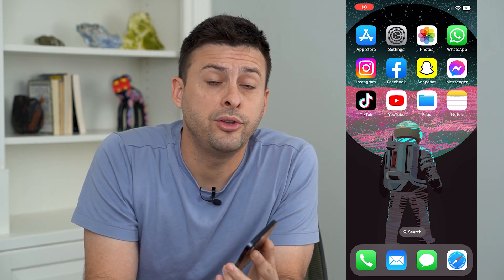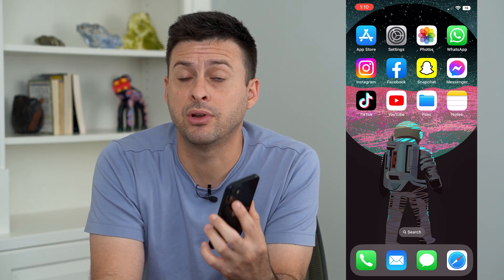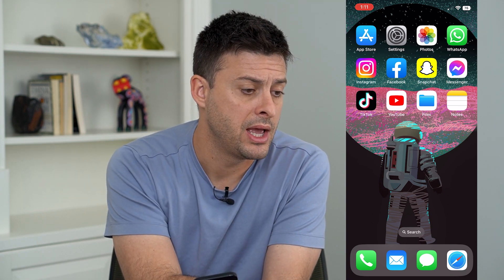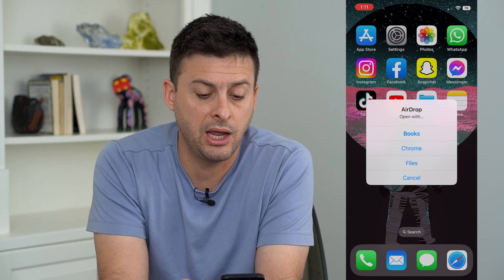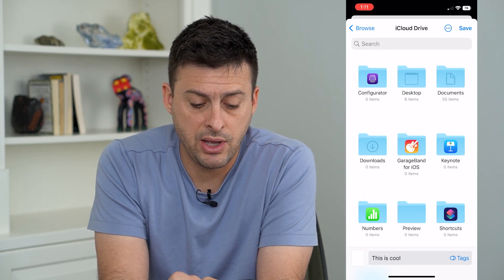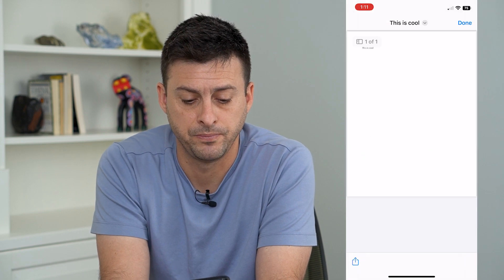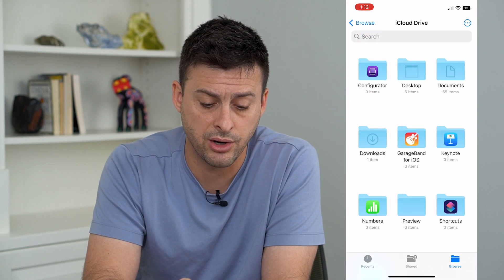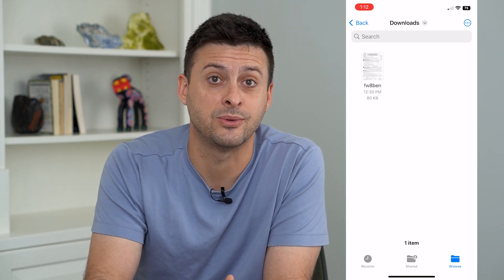Where To Find AirDrop Files On iPhone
Let's find where your iPhone downloaded the AirDrop files, whether they're images, PDFs, zipped files, etc.